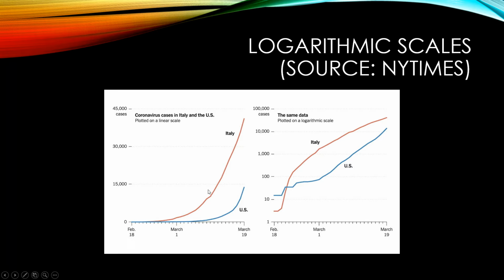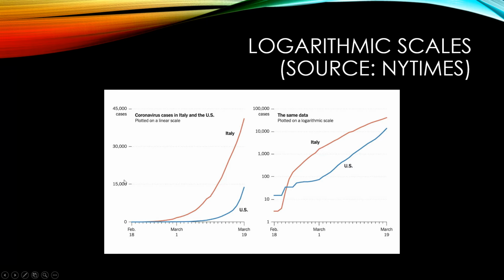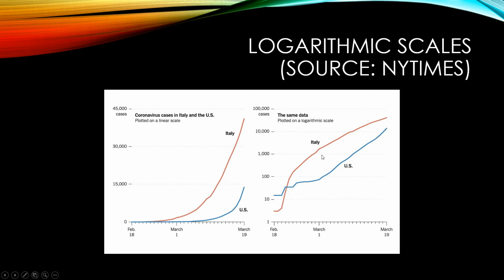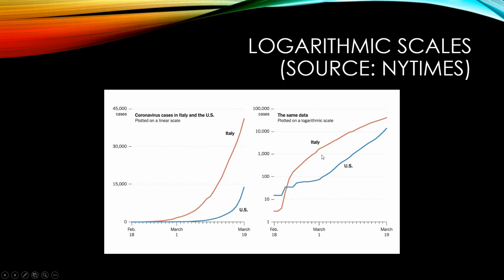1010 10.3D - Intro to Logarithmic Scales